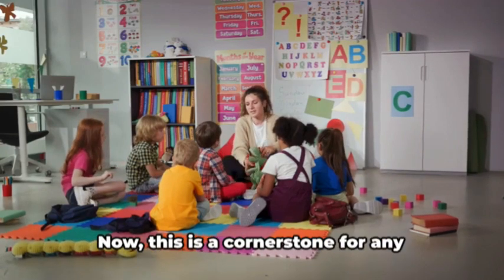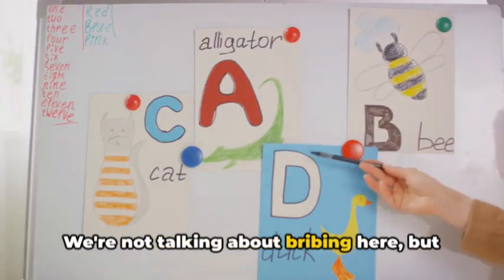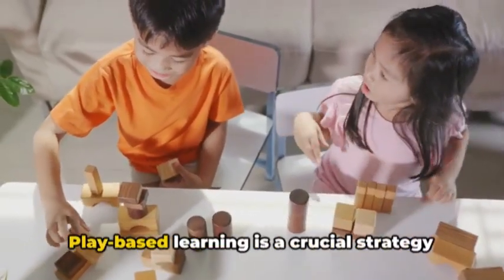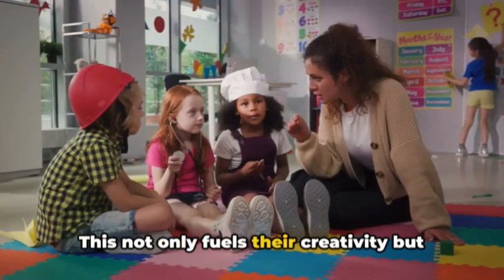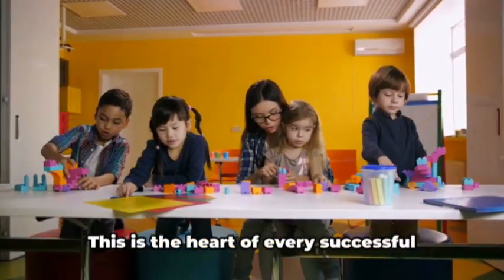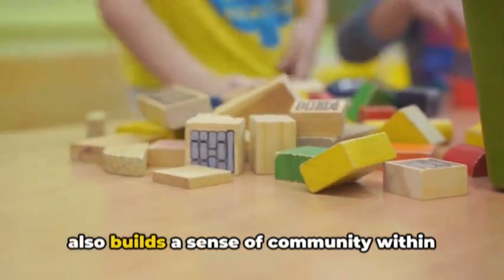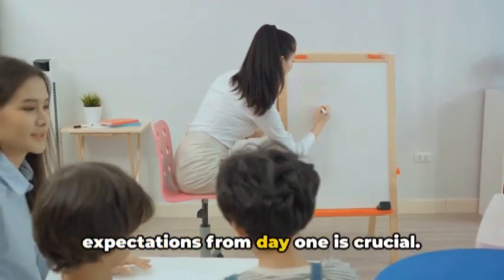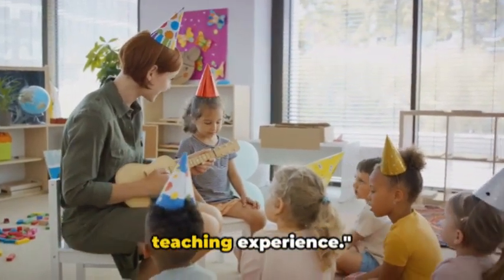Top Tips for Teaching Kindergarten: Effective Strategies for Success!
Are you a kindergarten teacher looking for valuable tips and strategies to create a fun and engaging learning environment for your little learners? Look no further! In this video, we'll share some tried-and-true techniques to make teaching kindergarten a breeze. From classroom management to creative lesson ideas, we've got you covered. Join us and make your kindergarten classroom a place where curiosity and excitement thrive!